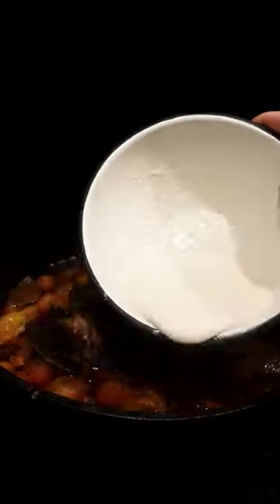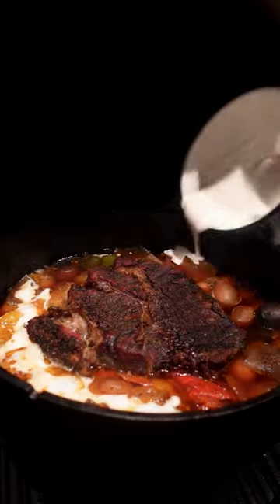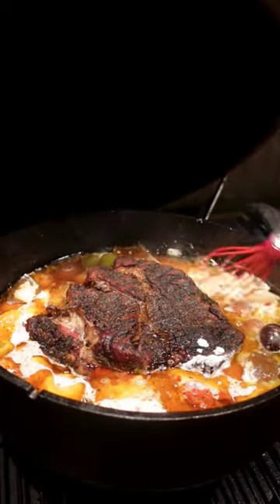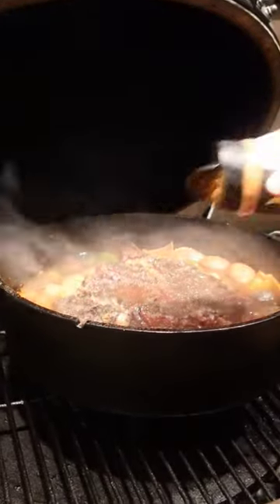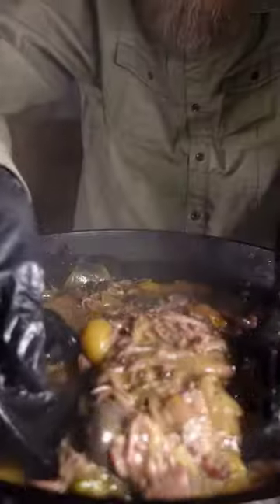One of the best smoked chuck pot roast!